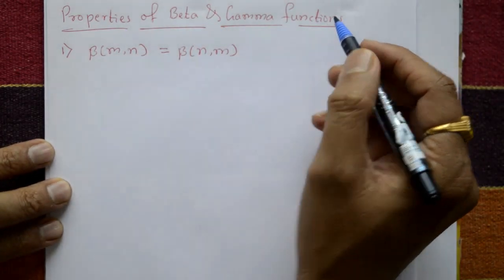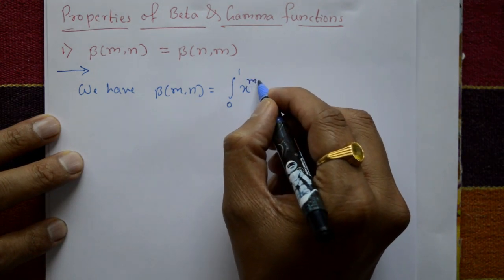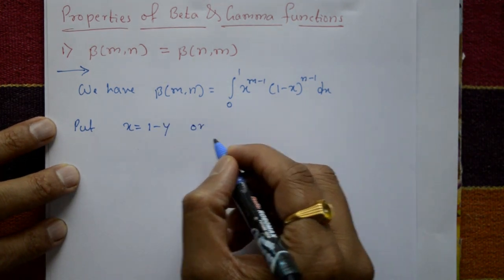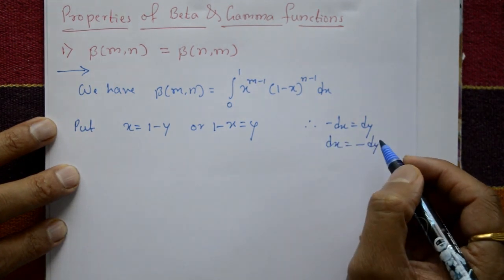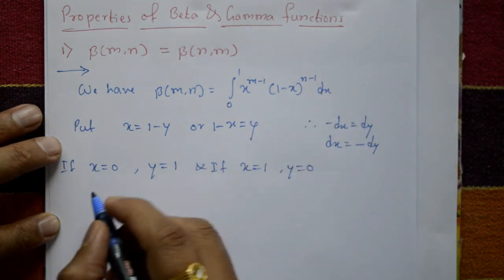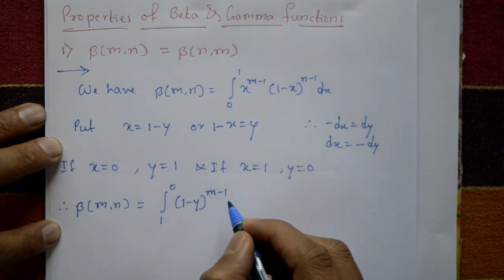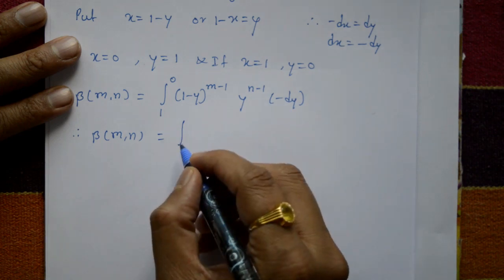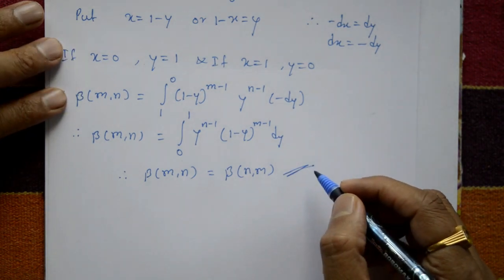VTU Engineering Maths 2 Beta & Gamma function property 1 by easy maths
In this video explaining Beta and Gamma function property. This property is very simple and easy.